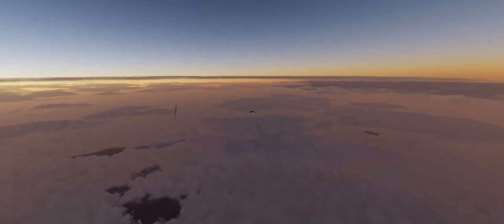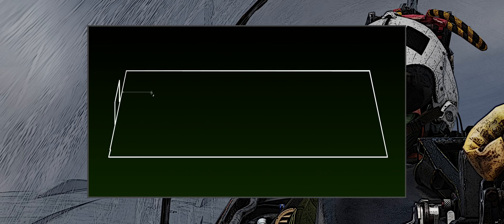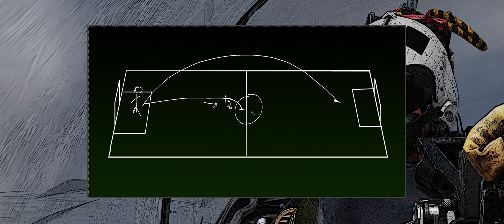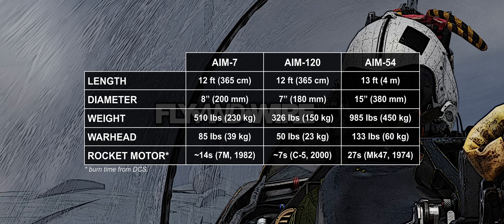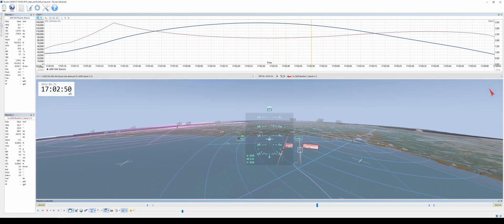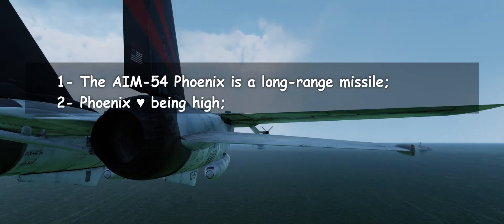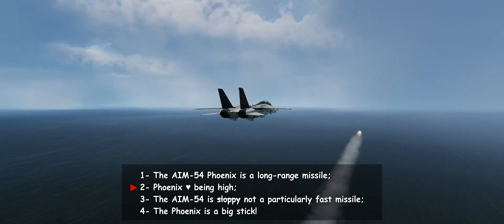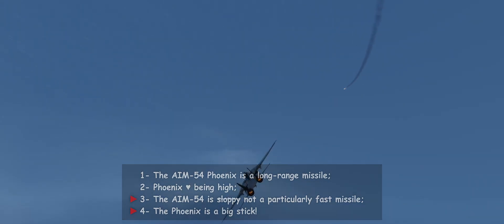Improving the AIM-54 performance - Part I: Manual Loft Introduction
Part I of a short series about the AIM-54 performance, and how it can be improved by means of manual loft.
This introduction covers the basic factors affecting the performance of the Phoenix, summarising them in four points. Those should be well understood and "digested" before moving to actually dissertation of the results of the study.

Note: Comic Sans is used to forcibly ingrain the mentioned four points into your mind. Sometimes harsh measures are justifiable! ;)